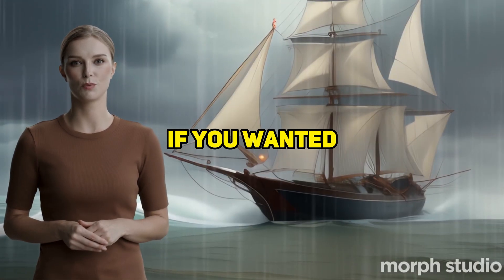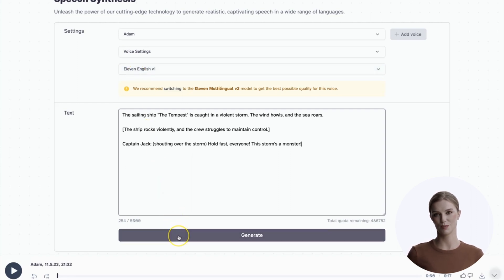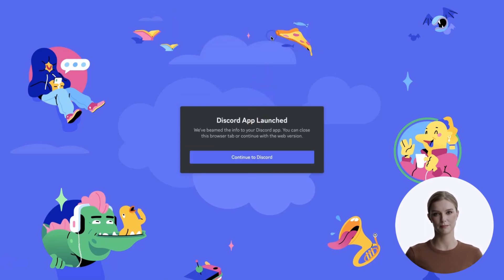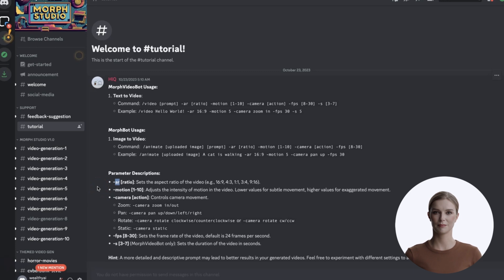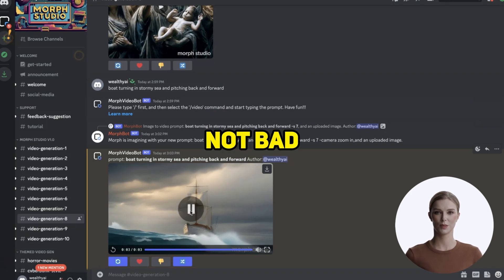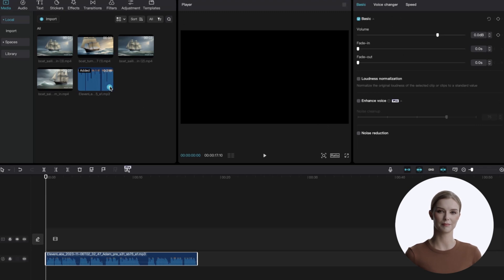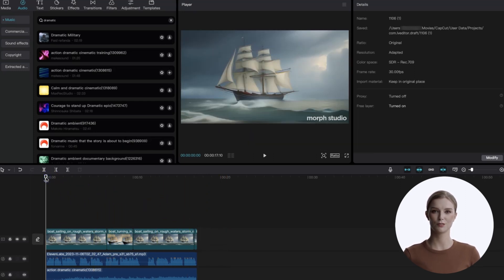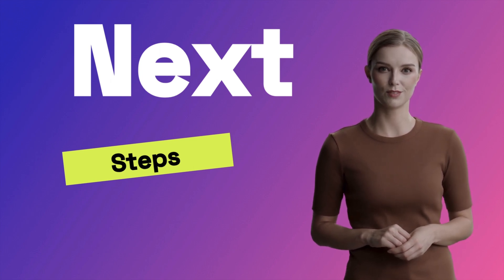New and Free AI Video Generator with Full HD & Longer Clips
We will discuss a New Method to Generate FREE AI Videos (in Full HD) and Longer Clips (7 seconds)

Create engaging, professional videos with this free AI video generator. With full HD and longer clips, you can create powerful videos with just one prompt.

In this video, I'm introducing you to the new and free AI video generator. This generator allows you to create engaging, professional videos with just one prompt. With full HD and longer clips, you can create powerful videos fast. You can even edit these videos right in the generator! So whether you need a quick video for your website or a longer video for your YouTube channel, this generator has you covered!

Before we dive into the technical step-by-step guide, let me show you why you should use this tool:

1. It's 100% Free.
   Morph Studio AI is currently free to use, and no credit card is required!
2. Longer Video Results.
   Morph Studio AI can produce AI videos that are up to 7 seconds long, surpassing the capabilities of other text-to-video tools in the market.
3. Full HD (1080p) Video Results.
   Morph Studio AI provides full HD video output, making it suitable for professional use.
4. Styles and Effects.
   Morph Studio AI offers a wide variety of video styles, such as anime style, 3D render style, and many more, making your content creation more enjoyable and flexible.